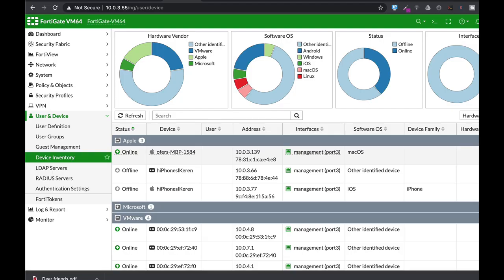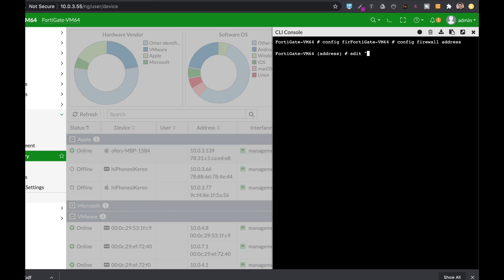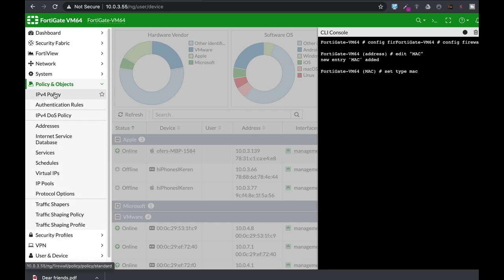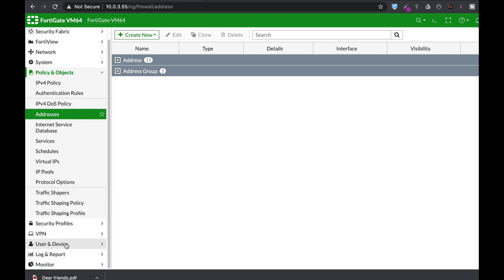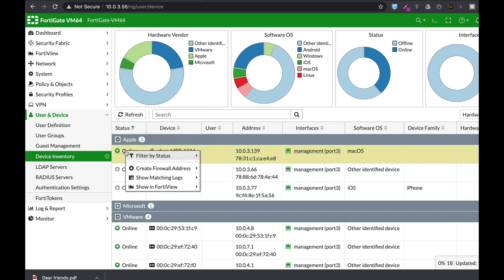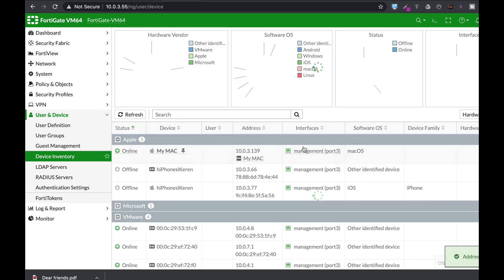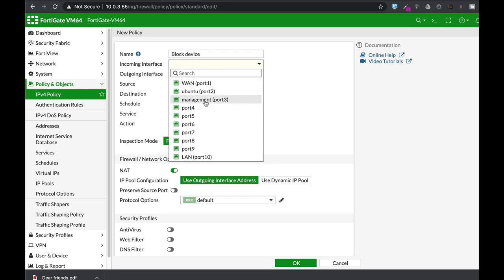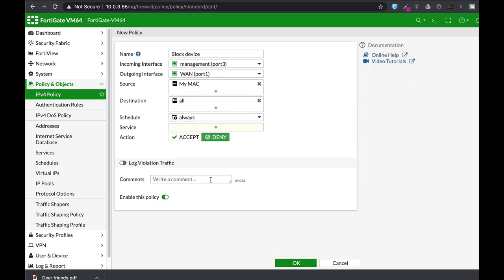BLOCK MAC ADDRESS DEVICES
In this "block mac address devices" video we will look at how to block devices based on their MAC address
we will configure mac address firewall object using the CLI and The GUI
and we will use the new MAC address as a source in our policy

MY BOOKS
Fortigate Firewall admin pocket Guide e-book

1. Windows internals part 1
2. Memory forensics
3. malware analysis
4. the art of invisibility
5. cryptography and network security
6. attacking network protocols
7. Machine learning and security

MY FORTIGATE FIREWALL

MY MACBOOK